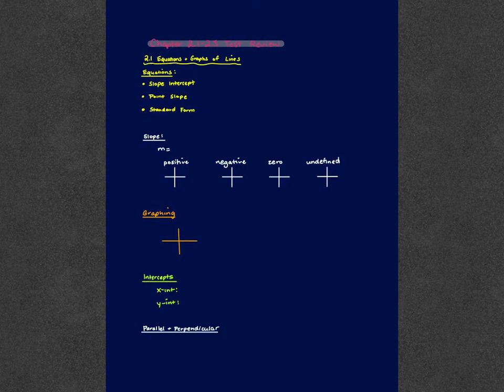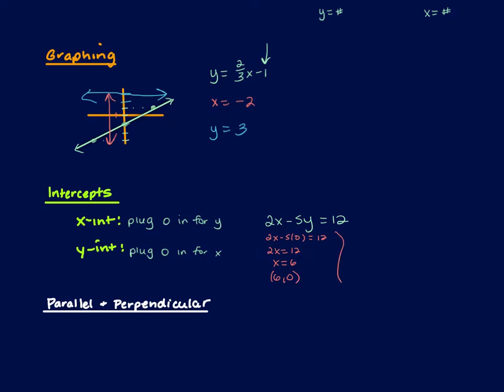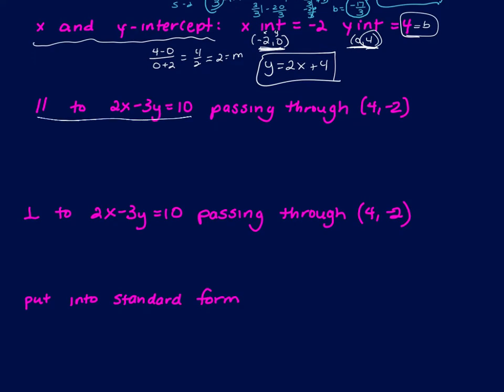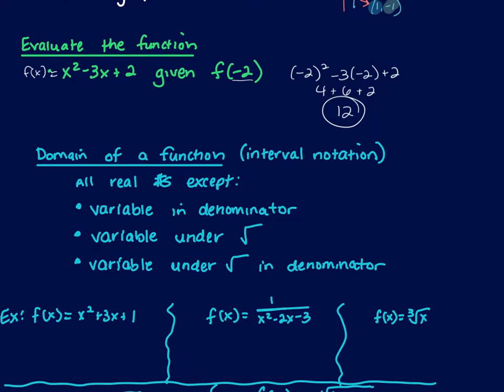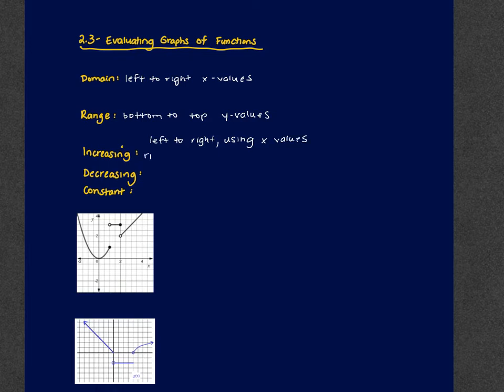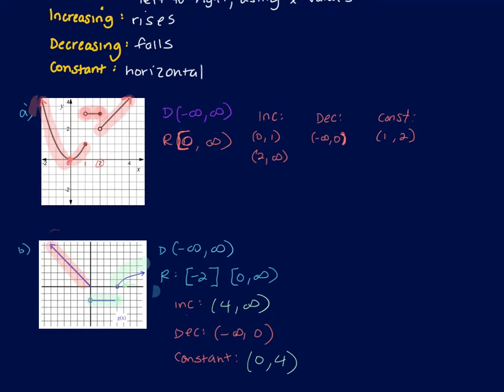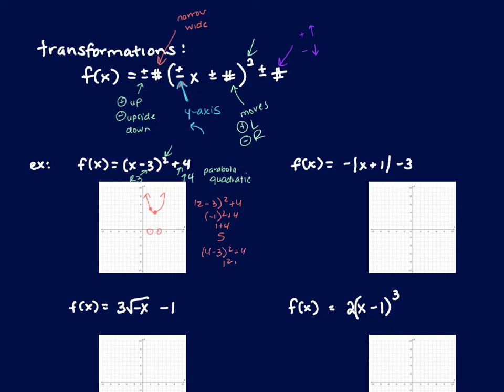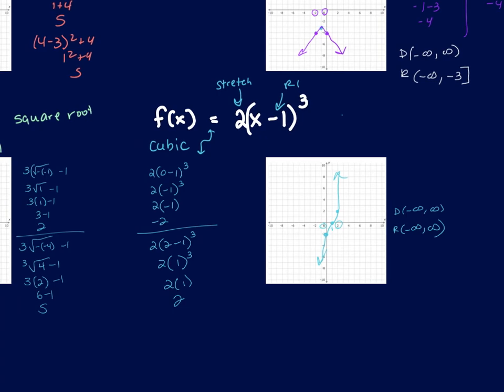2.1-2.5 Test Review